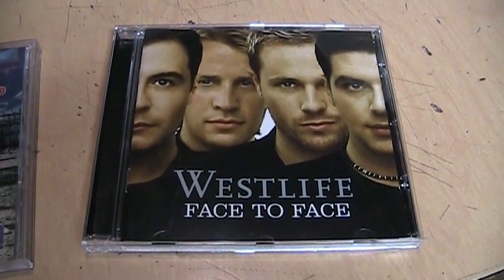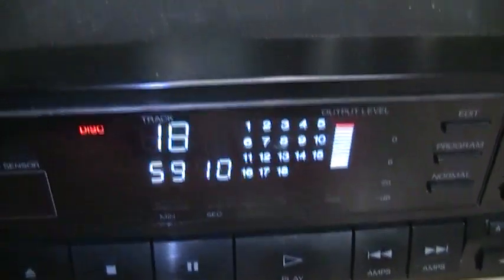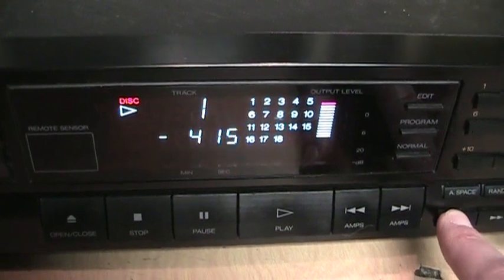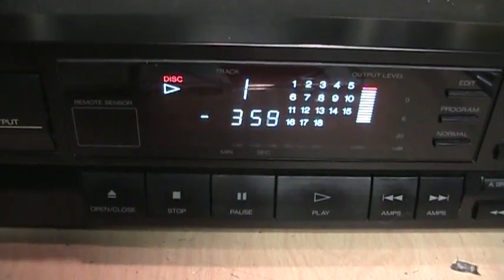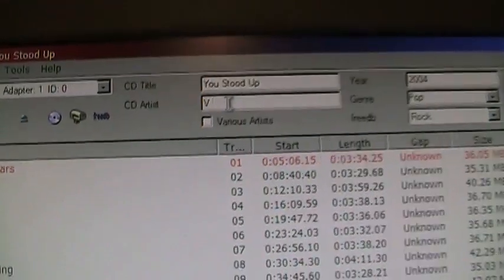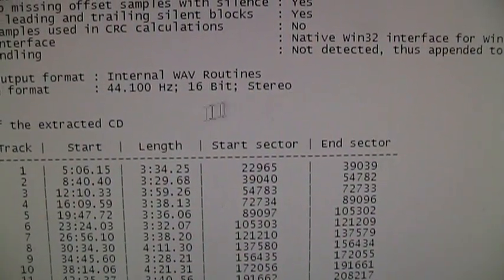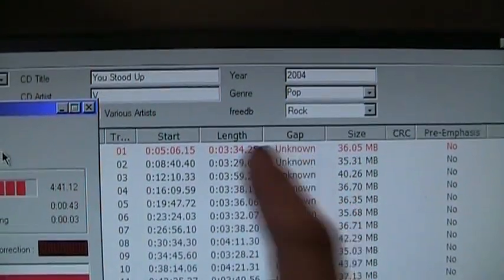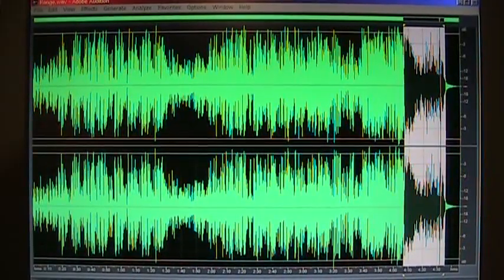Music CD with a hidden pre-gap "track 0"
Many CDs contain "hidden" tracks, usually at the end of the disc, but this one has a track hidden in the "pre-gap" area before track 1. The pre-gap area is normally 2 seconds long and contains only silence, but it can be made longer and used to contain audio, such as this CD by "V" in which it contains a bonus track. In this video I show you how to play the hidden pre-gap track and how to "rip" it on your computer.